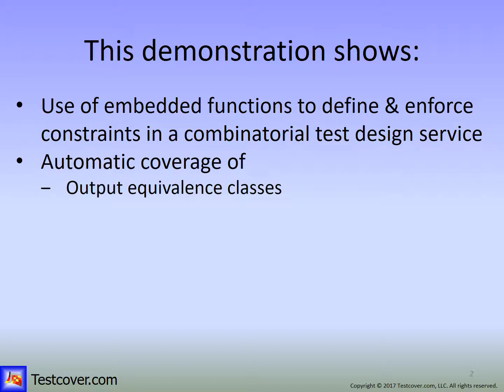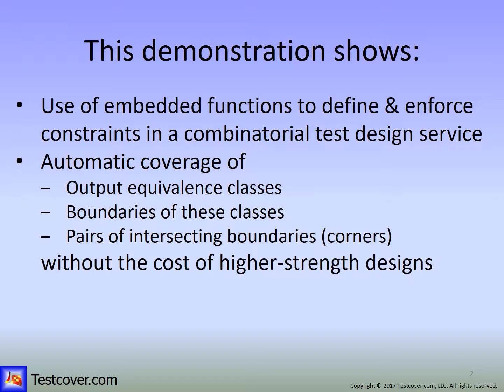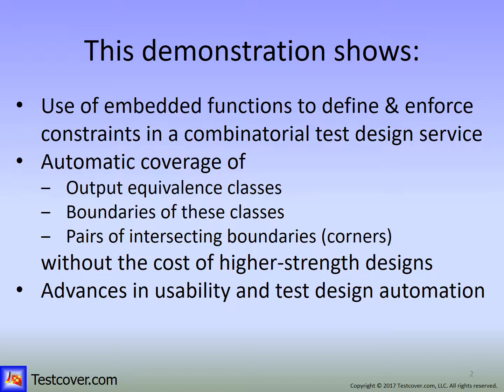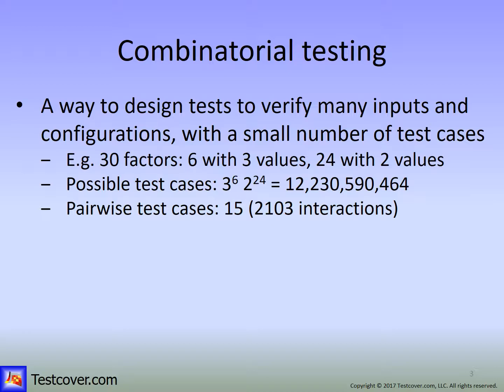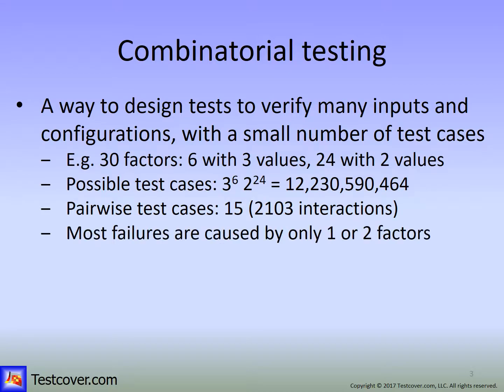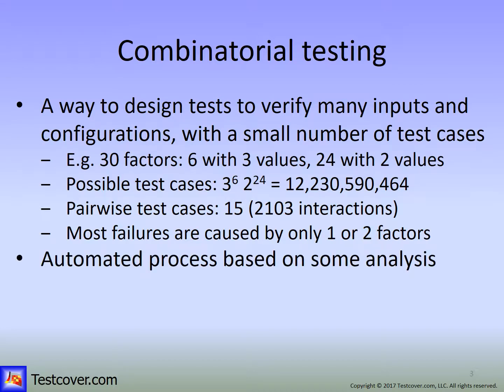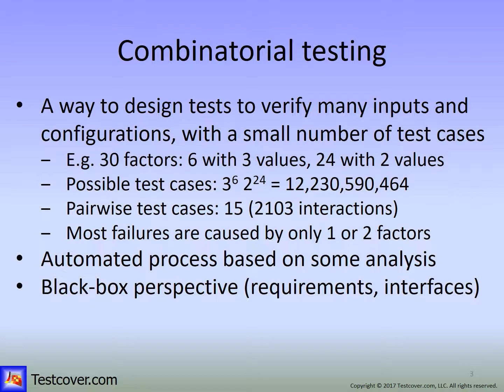1. Combinatorial testing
HVC17 embedded functions demo 1